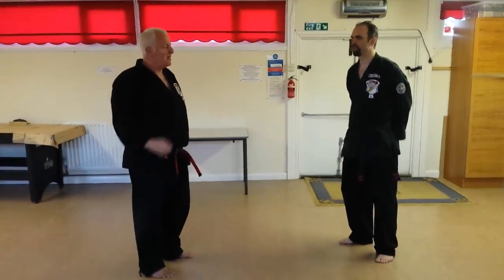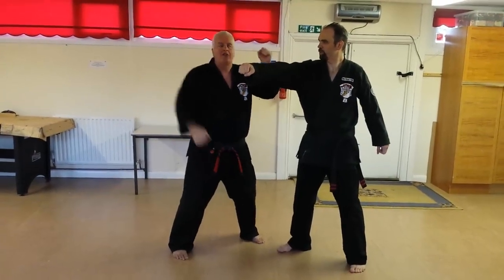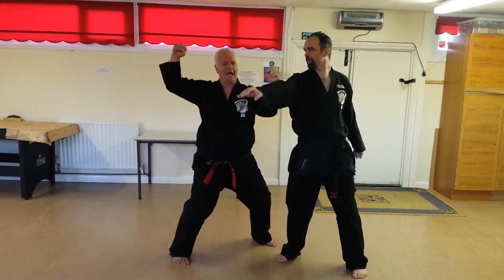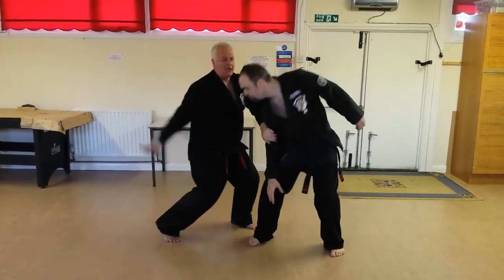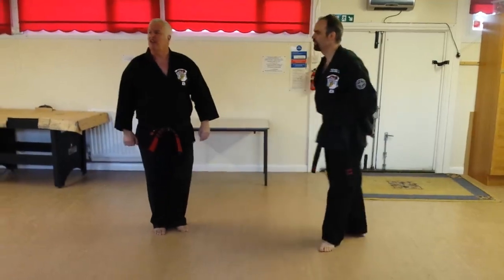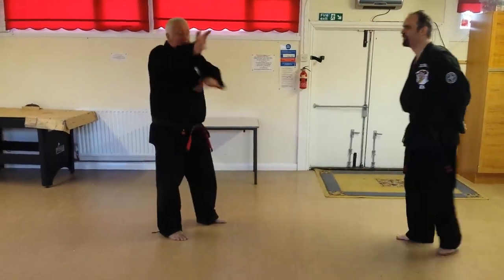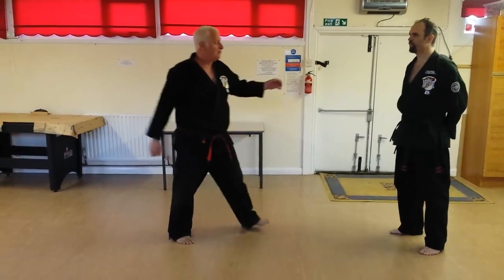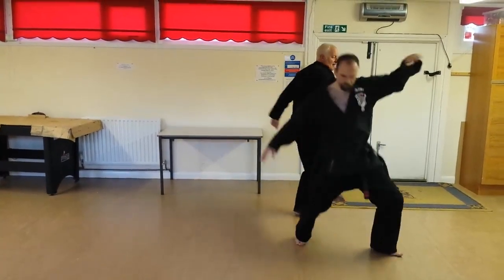Kenpo Insights 36 More Thoughts on Flashing Mace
Another video from my archive.  This time some further thoughts on Flashing Mace.